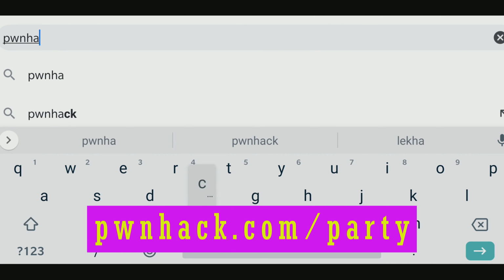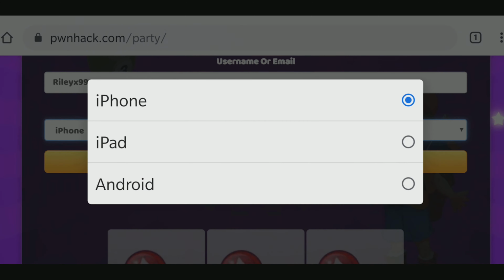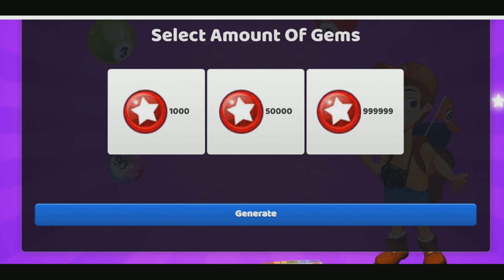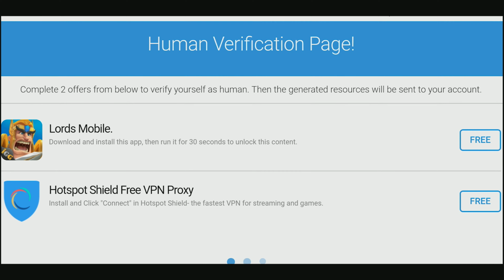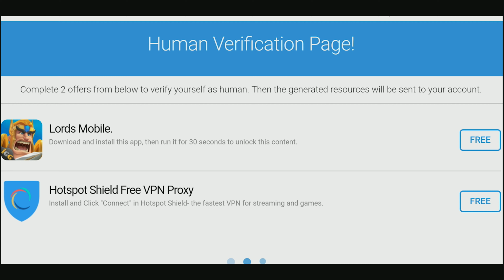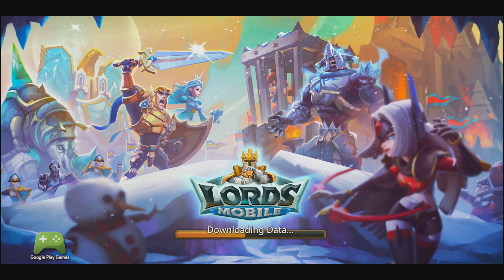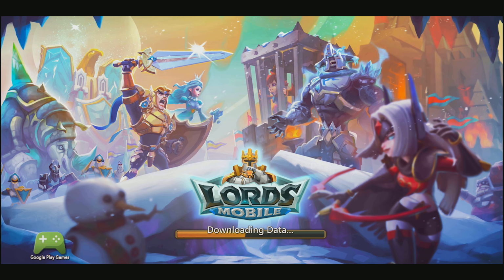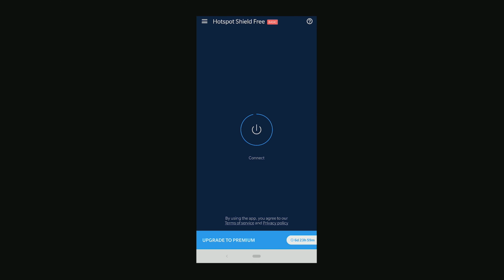Bingo Party Hack - Unlimited Free Gems Trick!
Free Unlimited Gems | Android & iOS

Hey guys n girls. I have something really incredible for you. This amazing Bingo Party Cheat will blow your mind! This is a shiny new refreshed edition, working for both android and iOS devices. This trick is so unique that it can't be fixed by the devs. This one's working like a champ! I'm pretty sure it will work pretty well on your already installed Bingo Party edition and you're in for a party!

More than that, I made it undetectable by gamedevs. So just do what I do in the video and infinite free Gems everytime! Insane right? If you're still not impressed, i don't know what else will impress you!

No more grind, only fun!